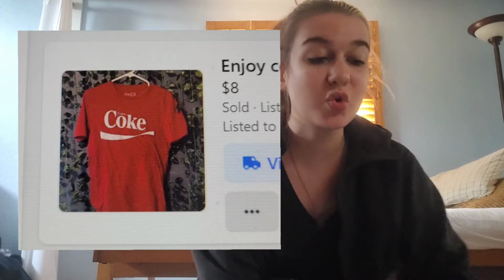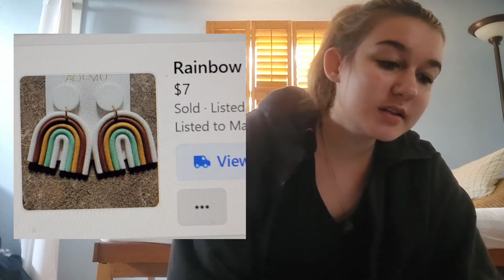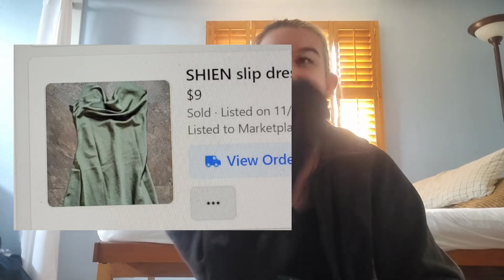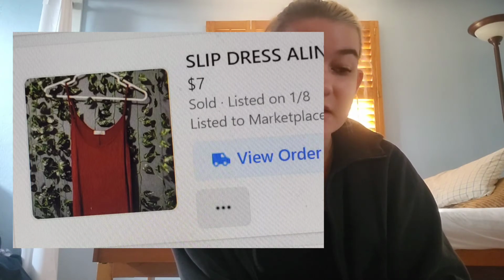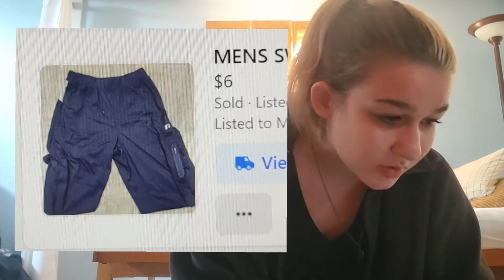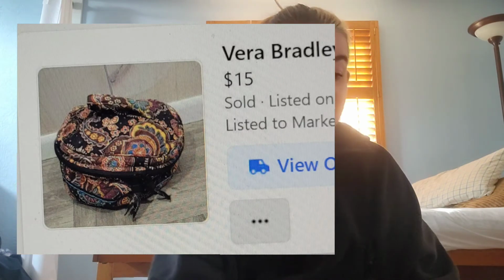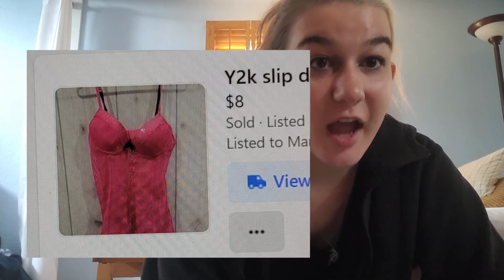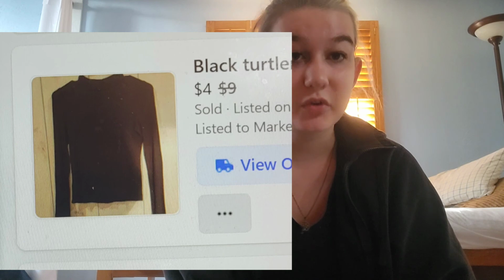EVERYTHING I HAVE EVER SOLD ON FACEBOOK MARKETPLACE